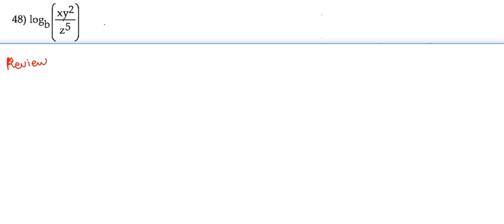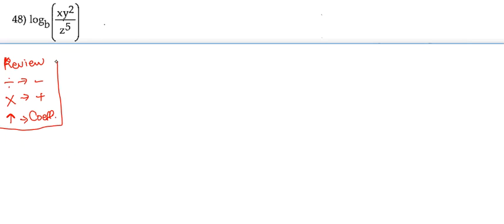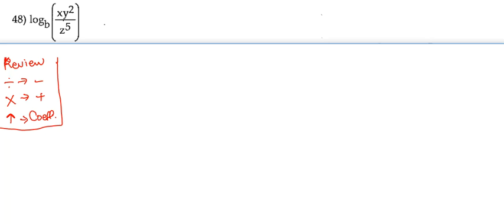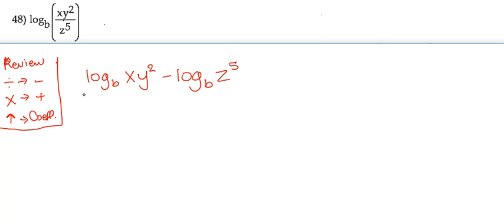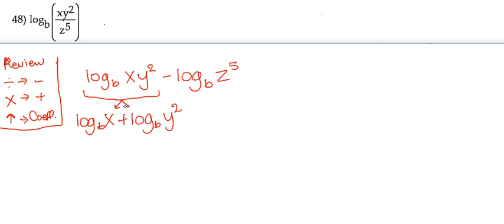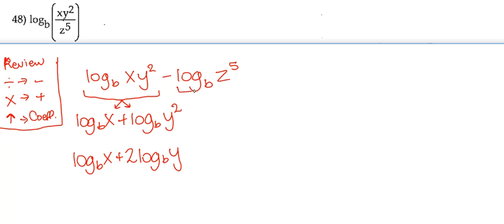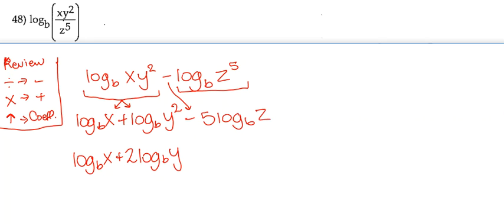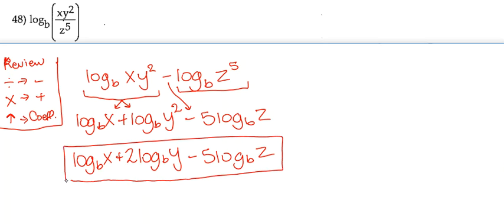48) Use properties of logarithms to expand the logarithmic expression as much as possible...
48) Use properties of logarithms to expand the logarithmic expression as much as possible. When possible, evaluate the logarithmic expressions without using a calculator.